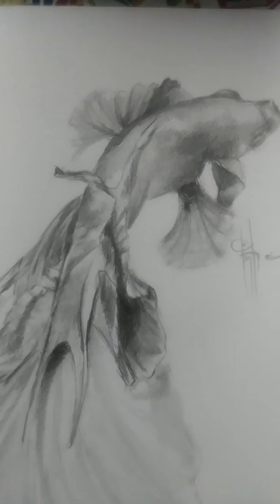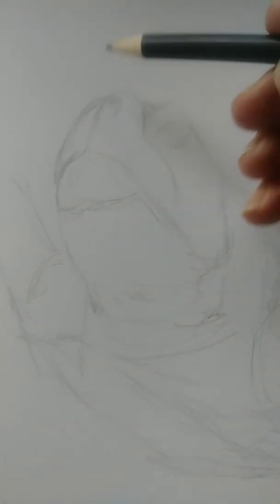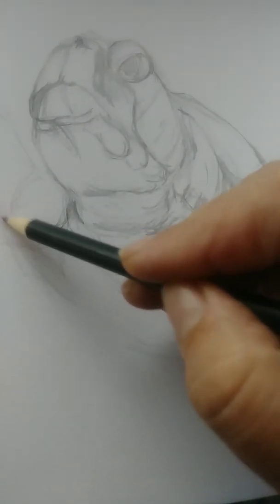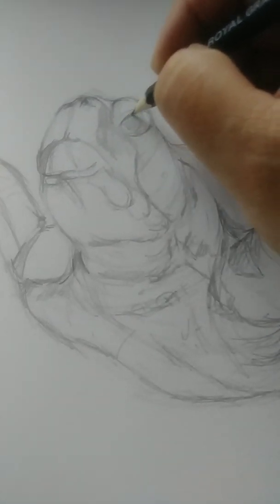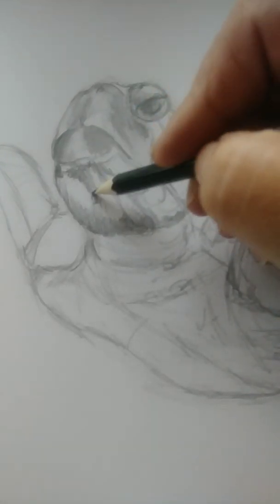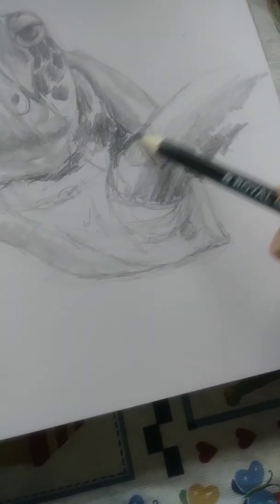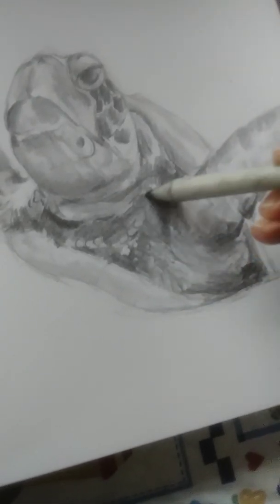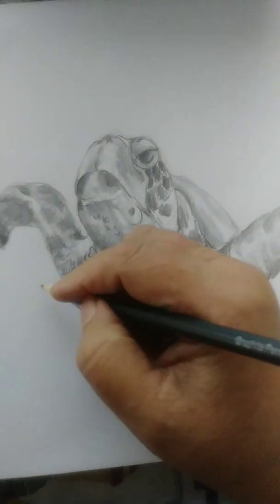30 min Drawing Journal with Tami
Ocean turtle quick sketching in graphite.